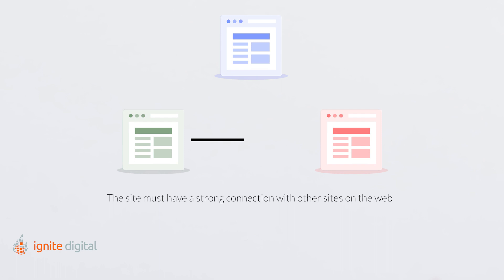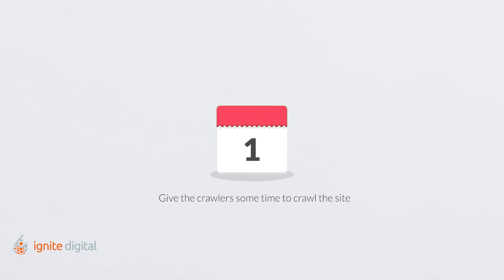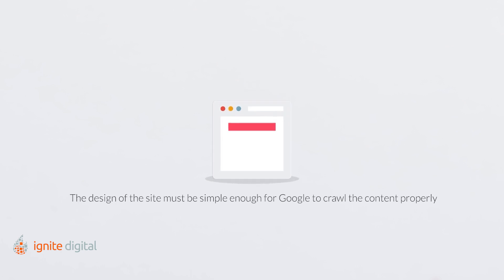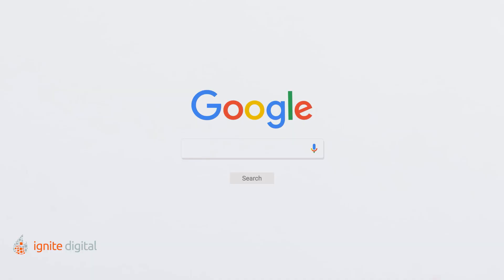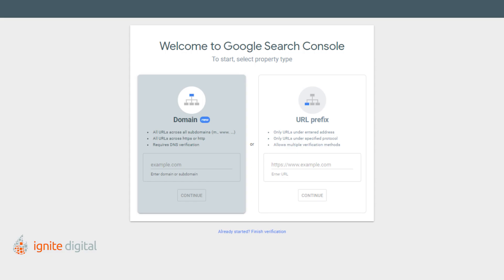Google Search Console: How To Add Your Website to Search Console - Tutorial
It's important for Google's expert web crawlers to be able to recognize your website in order to rank! Use our suggested requirements to make sure your website is recognizable. Use our tips to help continue ranking on Google and turn increased traffic into new business!